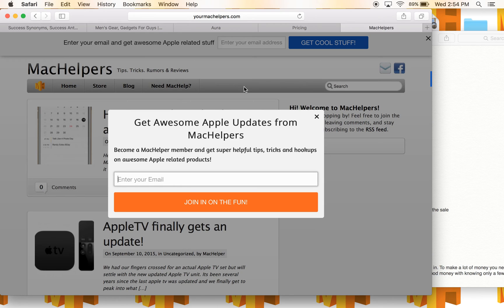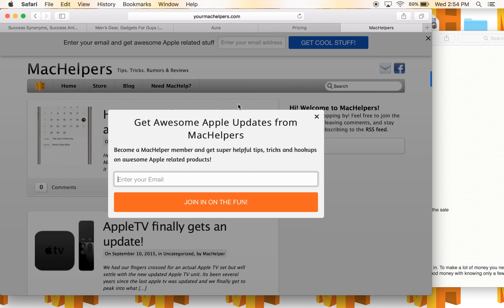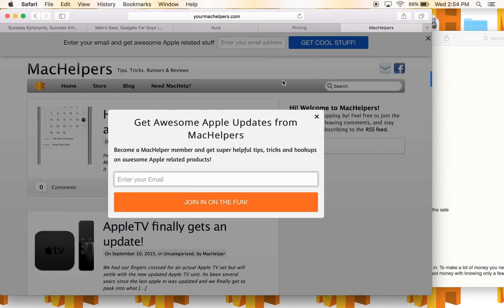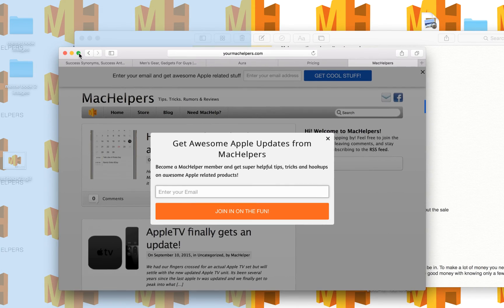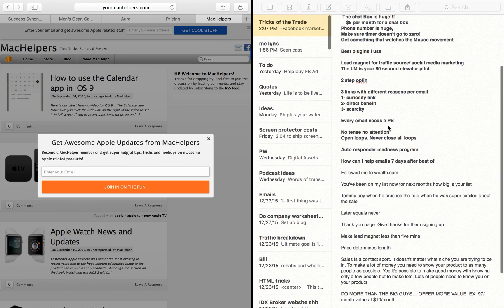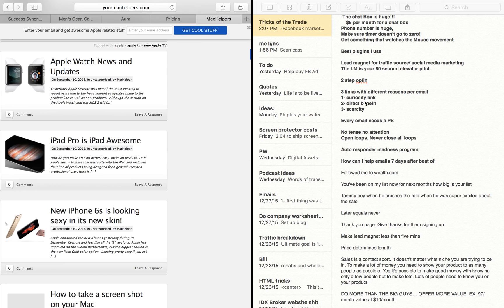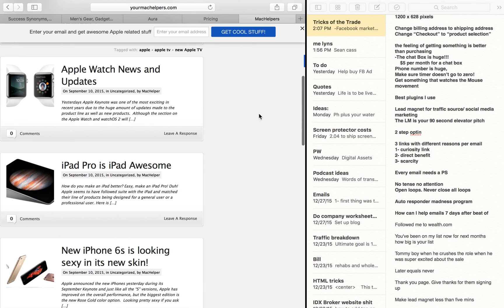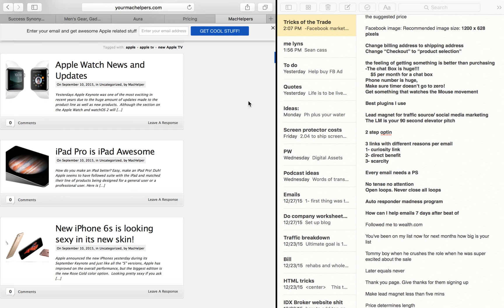How to use Split Screen El Capitan - Apple OS X 10.11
This video from MacHelpers shows you how to use the split screen function with El Capitan in Apple's latest OS X 10.11

Its simple, on the first program/app/window click and hold the green circle on the top left.

-Then half the screen(left side) will turn to a shade of blue.  Drop the window there.
-It will automatically adjust to half the screen size
-Then just single click the program/app/window you want on the right side of the screen
-Use the black bar in the middle to adjust the sizes